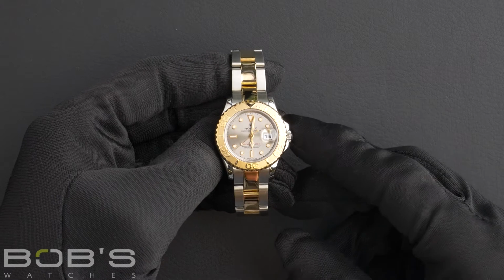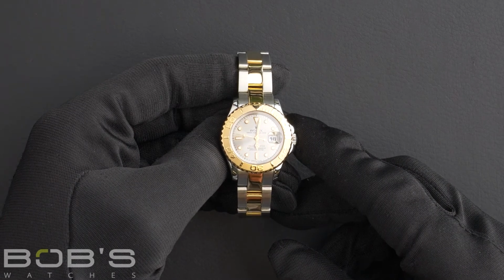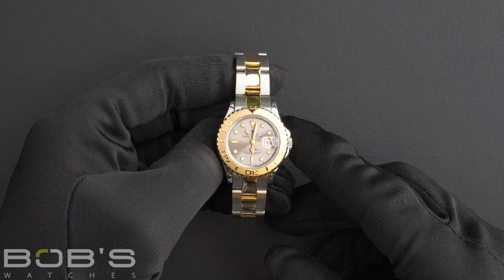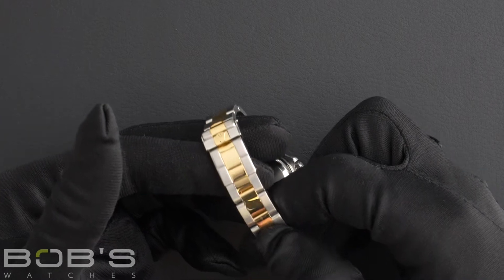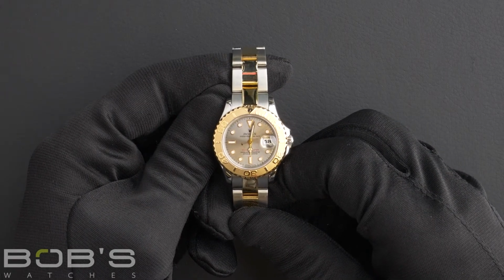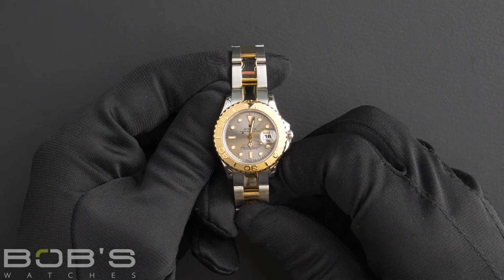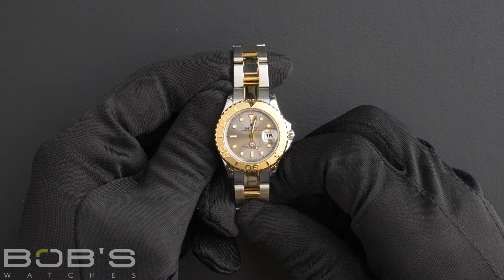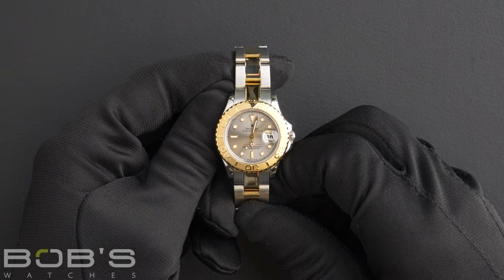Rolex Yacht-Master 69623 | Bob's Watches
Hello today at Bob’s Watches, we are introducing a pre-owned Rolex Yacht-Master 69623.
Serial – This watch contains a "U" serial number indicating that it was produced by Rolex in the years 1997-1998.
Bracelet – The characteristics of this watch include a stainless-steel and 18k yellow gold Oyster bracelet with an Oysterlock clasp.
Dial/Crystals – The dial is a slate dial with a superluminova display and the case is 29mm stianless-steel and 18k yellow gold with a rotatable bezel and a scratch-resistant sapphire crystal as well as an automatic 2135 movement.
Box & Papers – This Date comes with a Bob's presentation box and we offer a certificate of authenticity as well as a one year warranty card.
Pricing – As all watches we sell this watch comes with a 3-day satisfaction guarantee and a one-year warranty.
You can purchase this watch by clicking the box in this video or by searching for Bob’s Watches 6916 in Google and as always be sure to like and subscribe for future videos.
People searching for this watch can also find it under the following keywords:
69623 rolex for sale
stainless-steel yacht-master
bobs watches rolex yacht-master